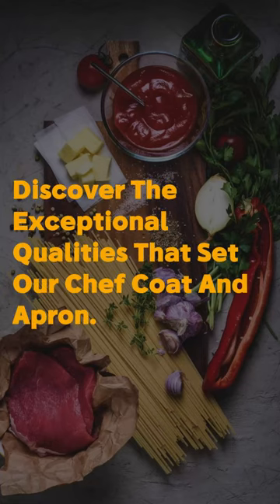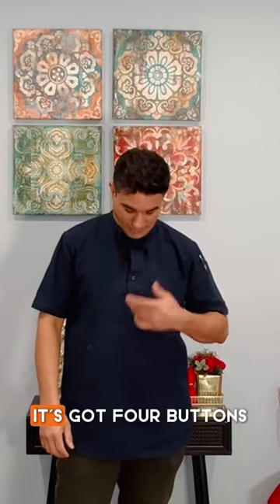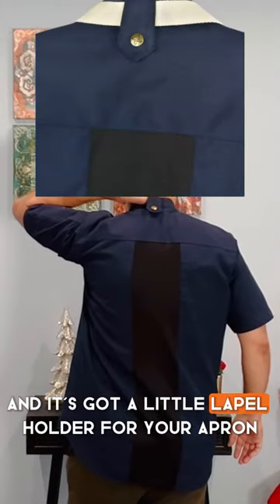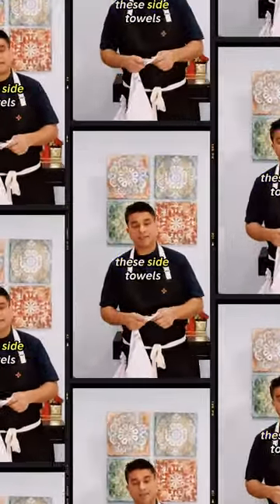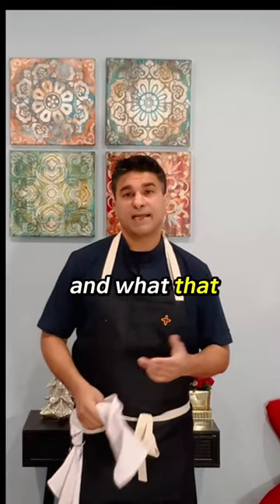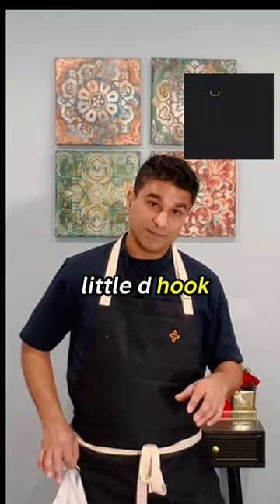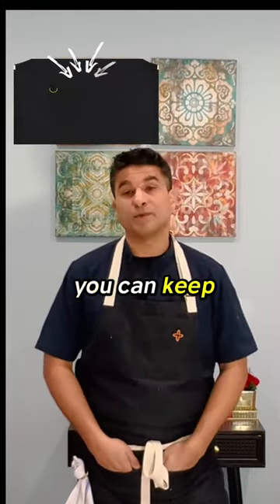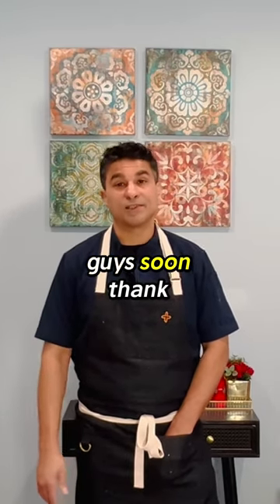Kurta Chef Coat | Modern Kitchen Gear For Chefs | Boldric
Lightweight and easy to wear, the Kurta Chef Coat will keep you cool and comfortable in even the hottest kitchens. With a rounded mandarin collar and button-up neck, this unisex jacket brings a dash of style to a classic pull-over shirt.

Featuring a collar snap button to keep Aprons secure and a shoulder pocket to keep pens and thermometers close at hand. A breathable mesh ventilation panel in the back keeps you feeling cool even when it gets too hot in the kitchen.